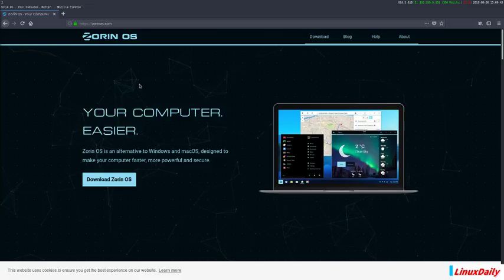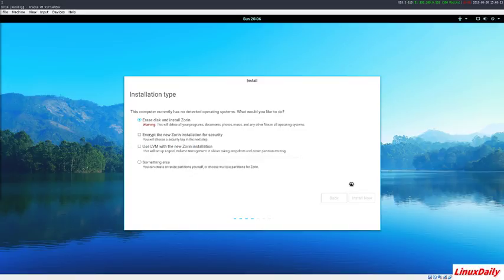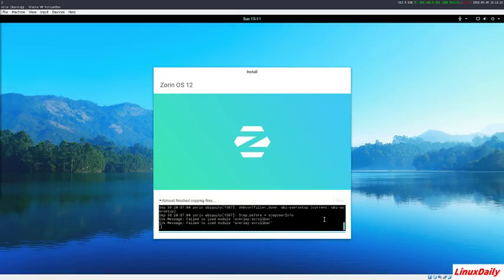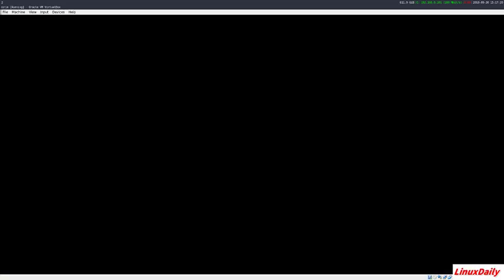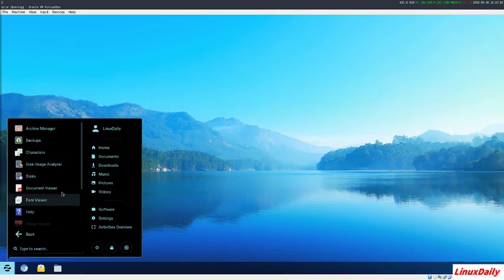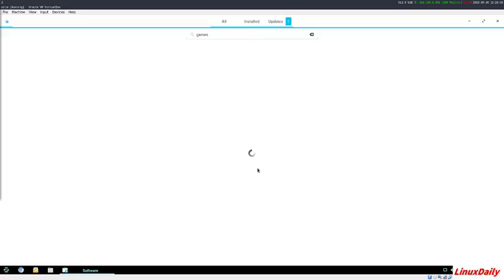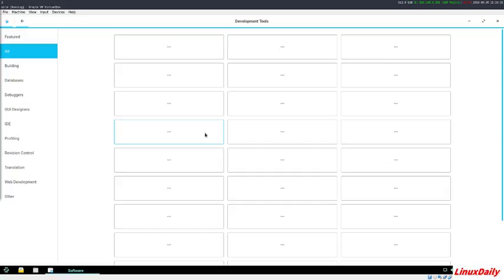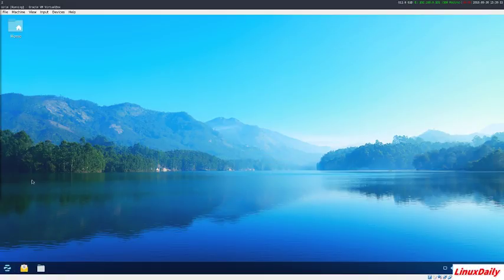Zorin OS 12 Live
Just another random sunday 3:00 stream